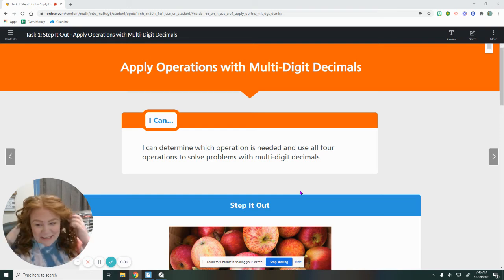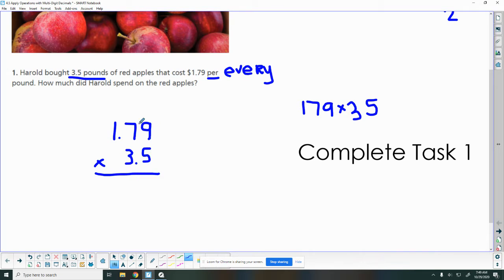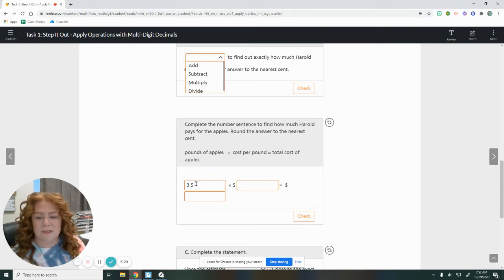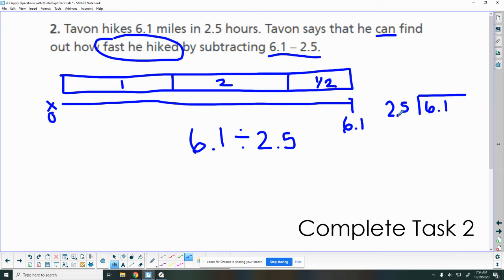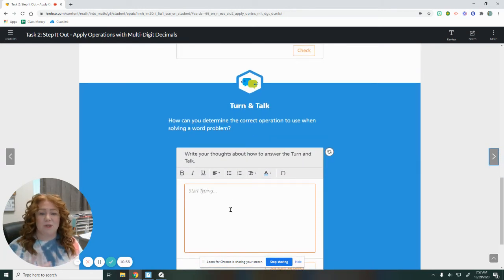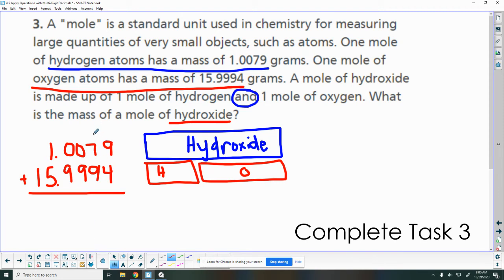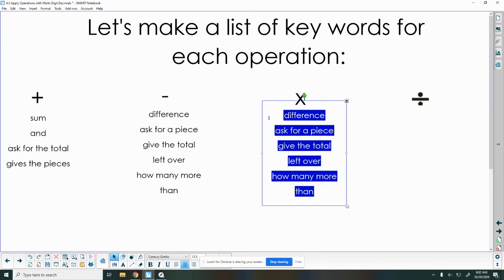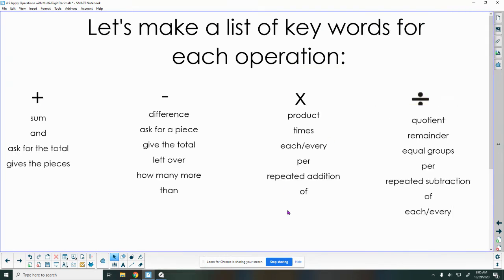Into Math 4.5 Apply Operations with Multi Digit Decimals